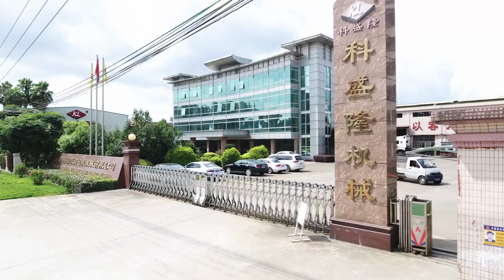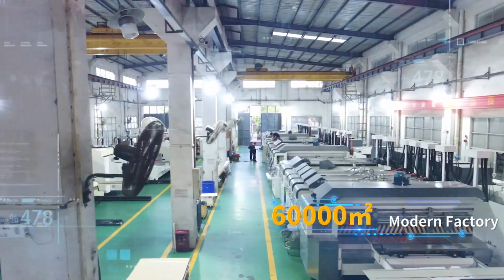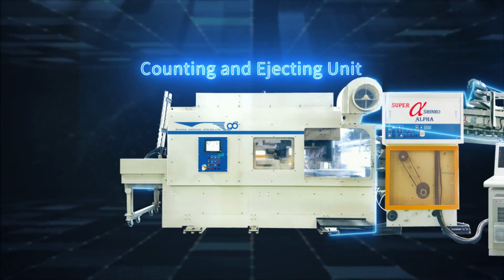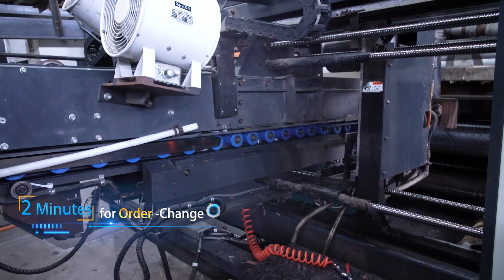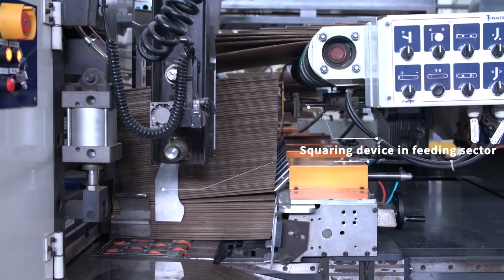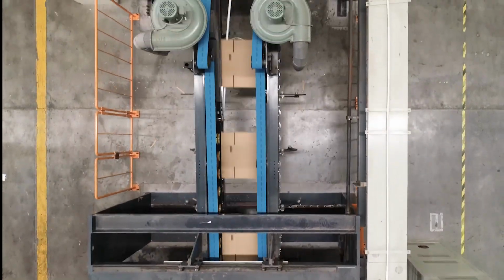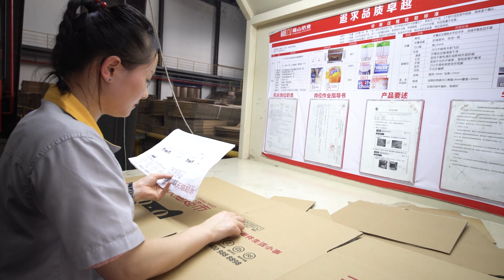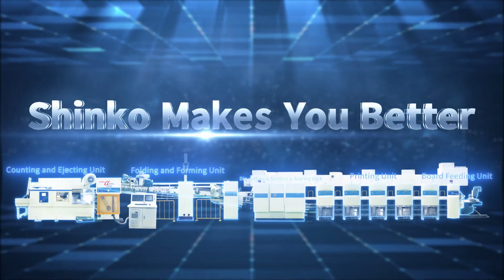GUANGZHOU KESHENGLONG CARTON PACKING MACHINE CO.,LTD.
Guangzhou Keshenglong Carton Packing Machine Co.,Ltd., is one of the leading carton packing machine manufacturers in China, specialized in manufacturing carton printing machinery and carton packaging machinery. Registered fund at RMB 80 million, fixed asset at RMB 185 million. Dedicated in this field for more than 20 years, Keshenglong has established one comprehensive set of industrial chain: technology research & development-machine part processing - machine assembly - advertising & promotion - marketing - after-sale service, and have designed and manufactured machines that apply to the producing for varies cartons, Keshenglong has come to one of the manufacturers who has the most complete series of products, highquality and perfect after-sale service. Meanwhile, our products have been exported to more than 70countries, including Germany, Poland, Spain, Greece, U.K., U.S.A., Canada, Mexico, Brazil, Australia, New Zealand, U.A.E., Iran, Turkey, Singapore, Indonesia, India, Thailand, Vietnam, South Africa, Nigeria, Congo etc..
Booth No. H2C400